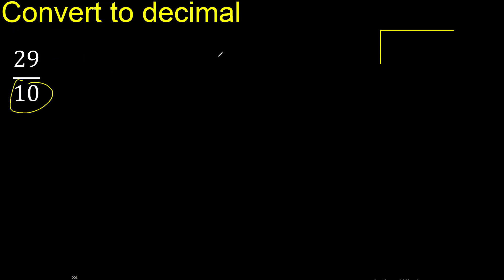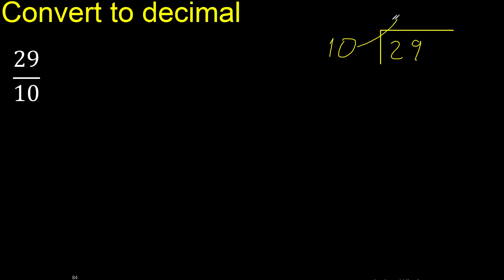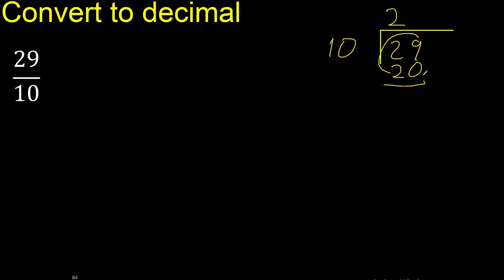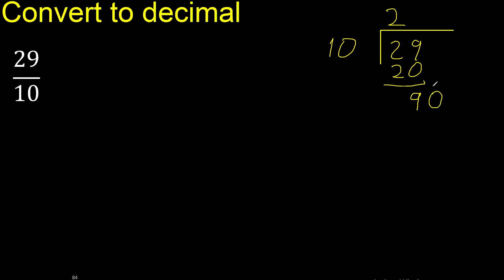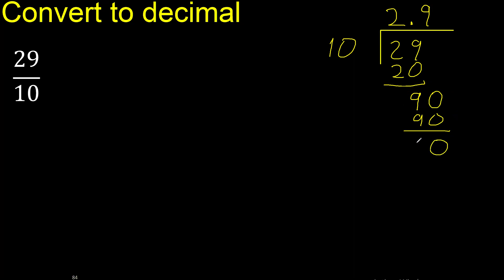Convert 29/10 to decimal . How To Convert Decimals to Fractions